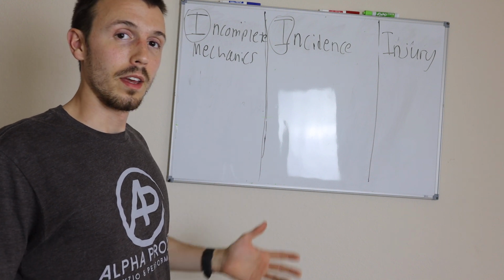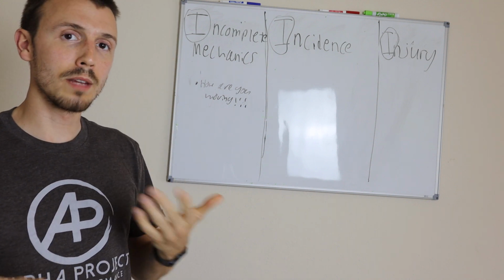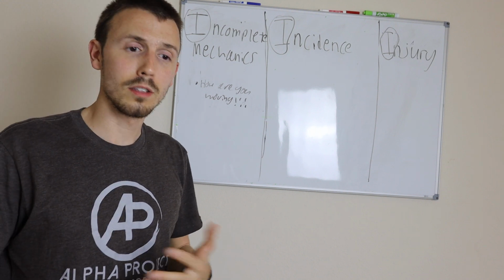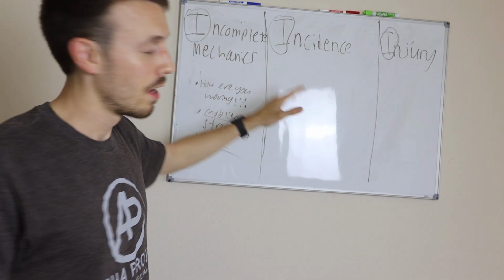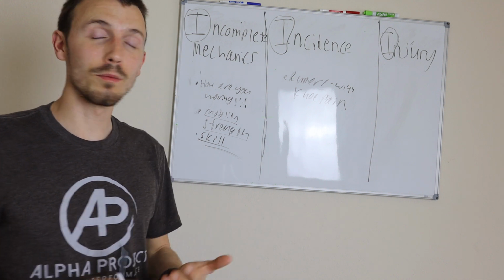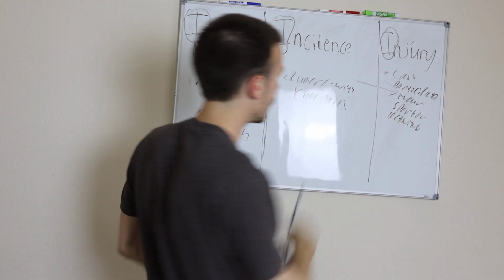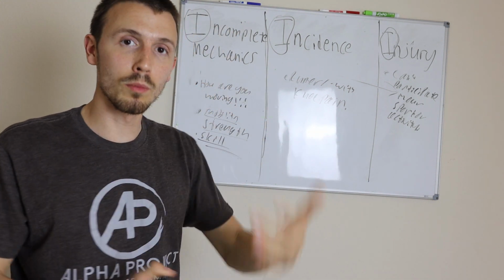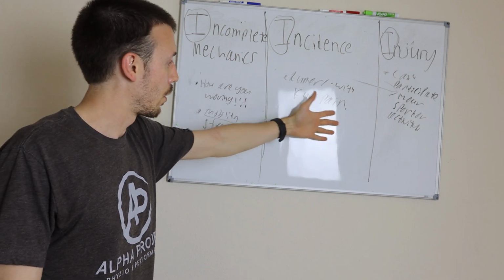Youtube The three I's